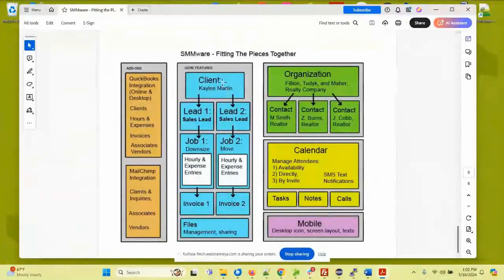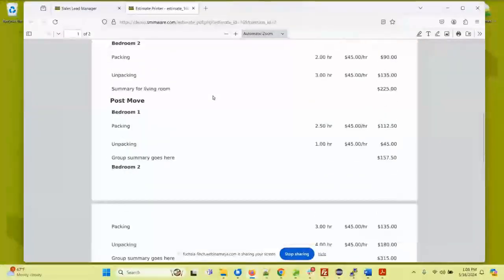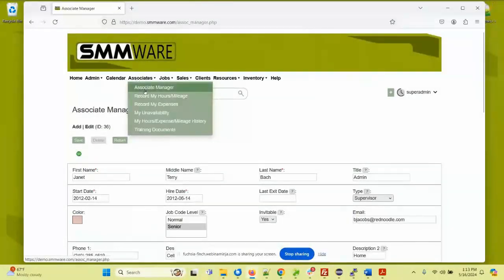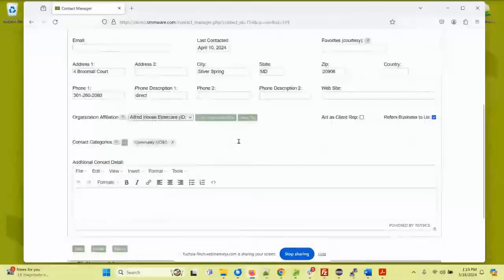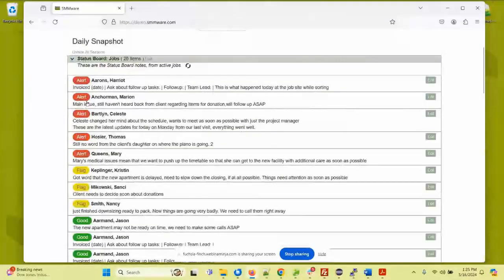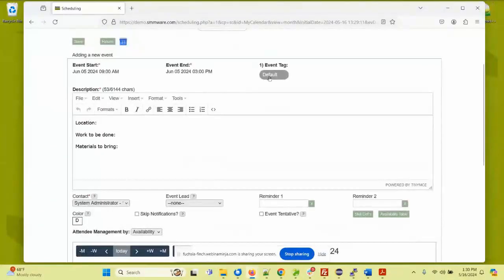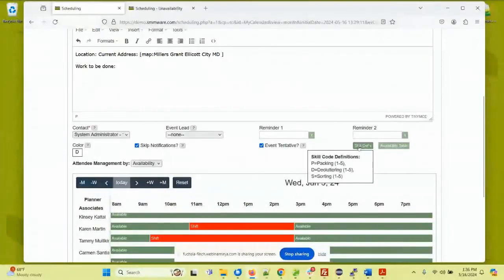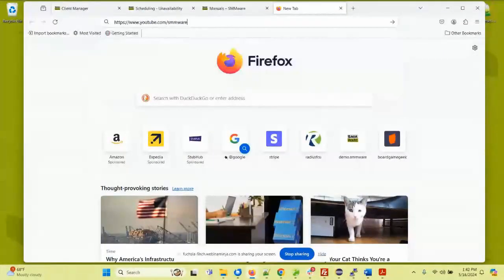SMMware General Overview, May 16, 2024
This webinar provides a general overview of the features found in SMMware

00:00 Welcome
01:00 Sales Leads
04:10 Quotes
04:50 eSigning
08:00 Jobs
08:30 Uploading files
10:30 Associate Profiles
11:30 Entering Hours
13:00 Entering Expenses
14:00 Invoices
16:15 Resources - Organizations & Contacts
18:20 Tasks & Task Groups
20:20 Notes
21:30 Calls
22:20 Homepage Dashboard
26:45 Scheduling
34:45 Integration: MailChimp, QuickBooks, Zapier.
      Also, the Settings Editor
38:30 Getting Started
39:30 Learning SMMware
42:00 Wrapping Up